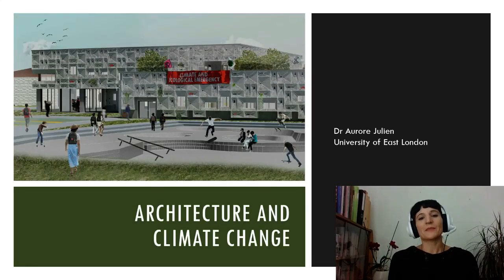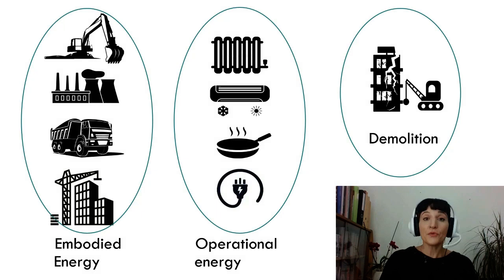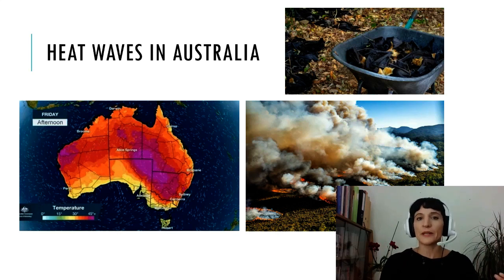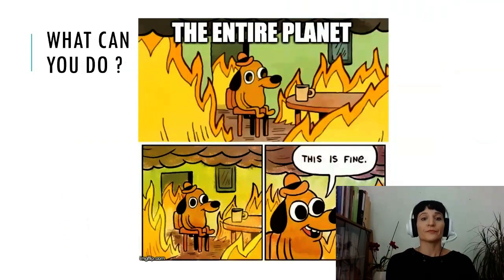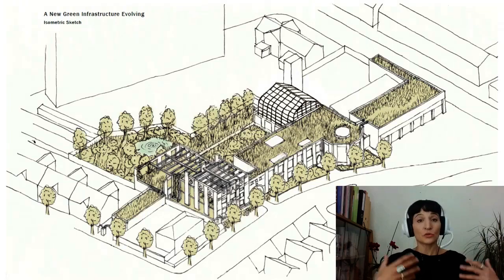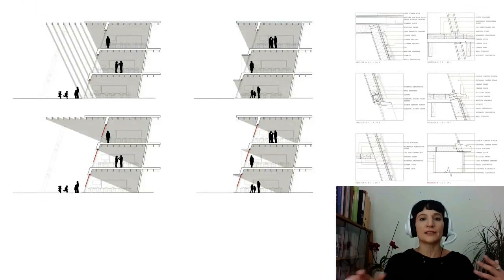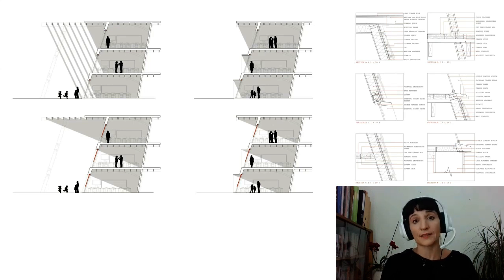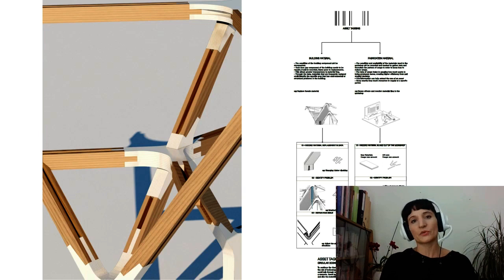Architecture masterclass – Architecture & Climate Change – Dr Aurore Julien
Find out about architecture and climate change with Dr Aurore Julien.